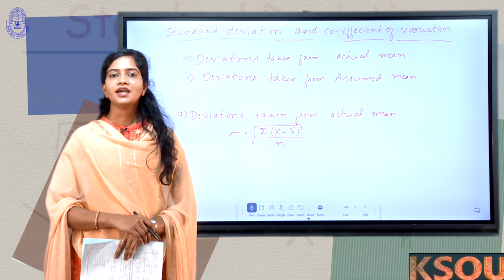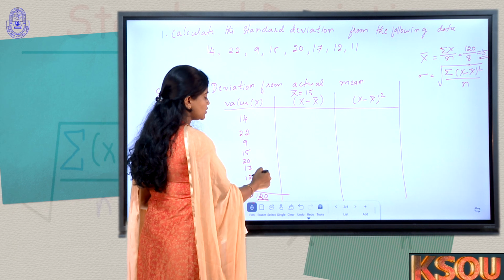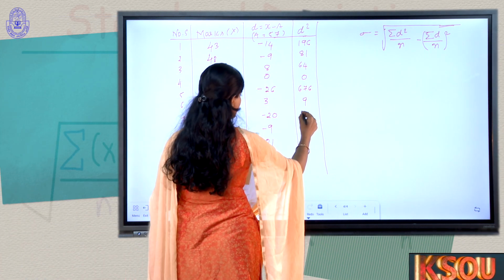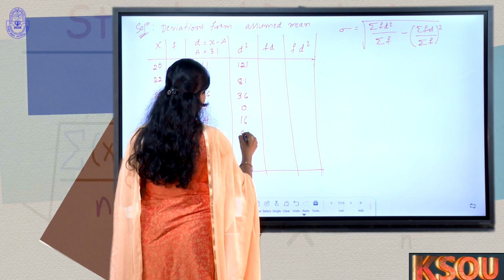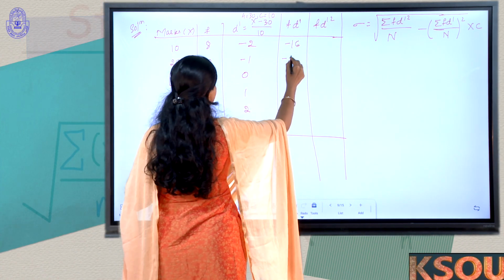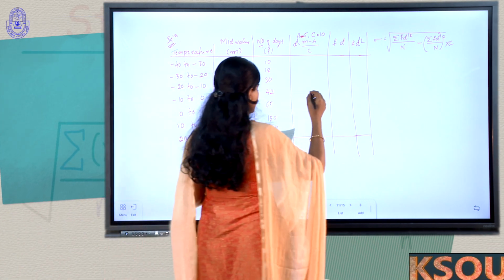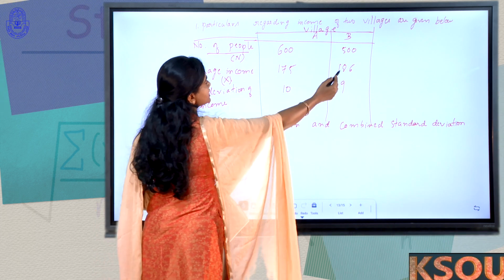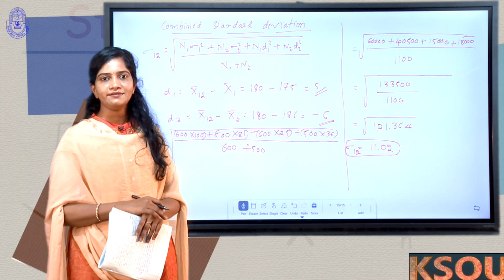MBA 1st Year 1st Semester Unit 4 Standard Deviation & Co Efficient of Variations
Statistics And Quantitative Techniques
 MBA 1st Year 1st Semester Block - 1 Unit - 4 Standard Deviation & Co Efficient of Variations
Dr Shyamala
Faculty
DOS In Business Administration (BIMS)
Manasa Gangothri Mysuru